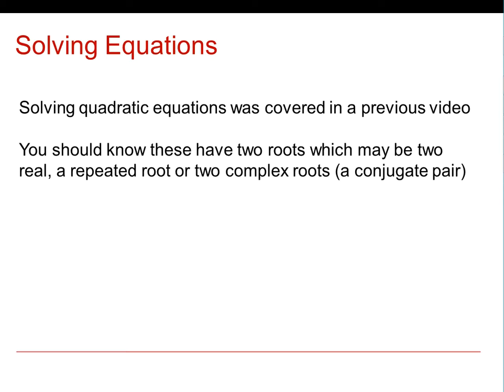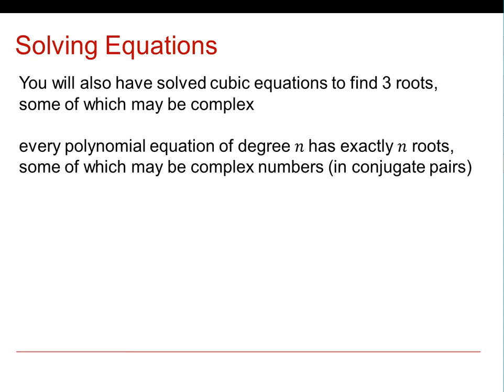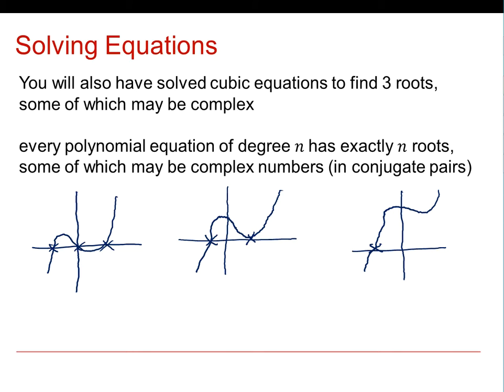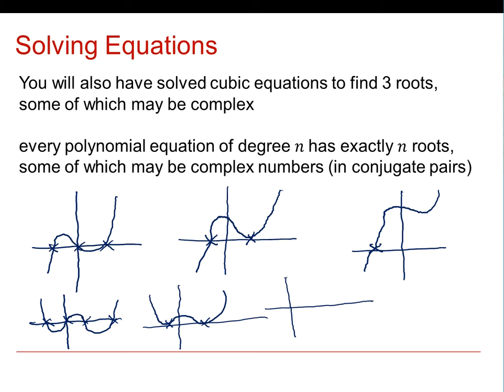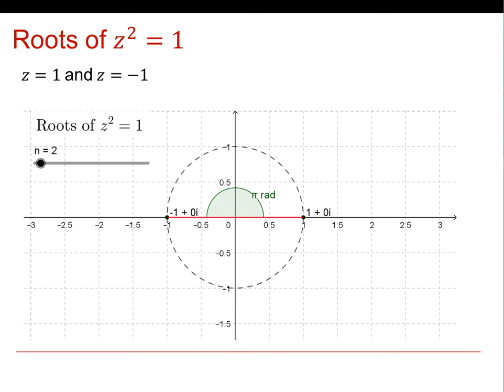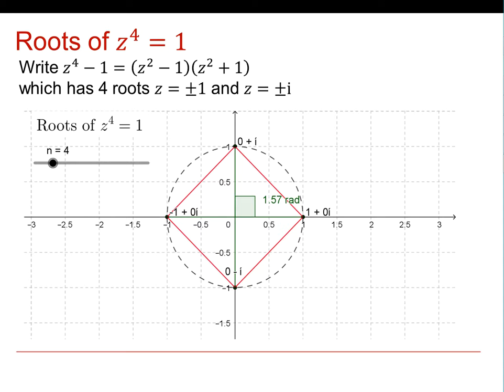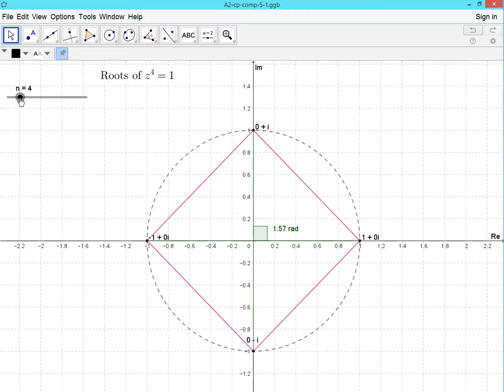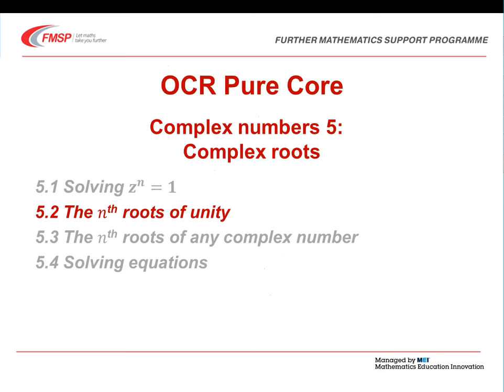OCR Core Pure: Complex numbers 5-1